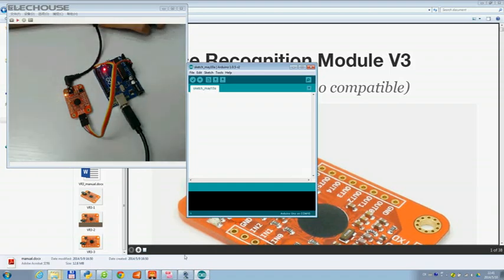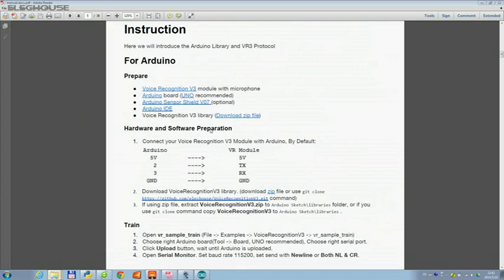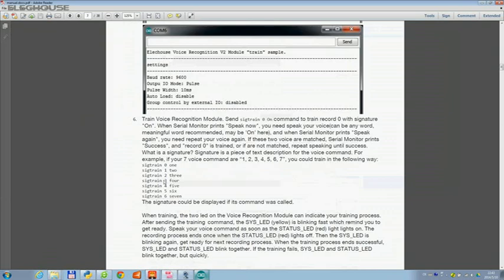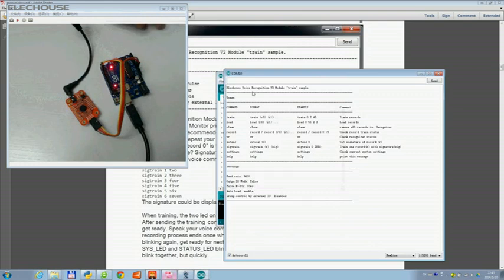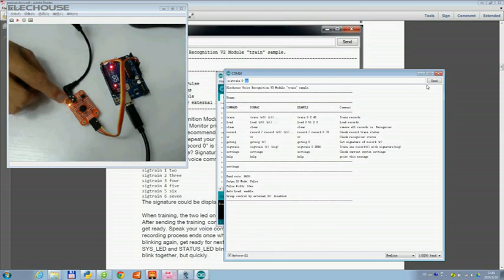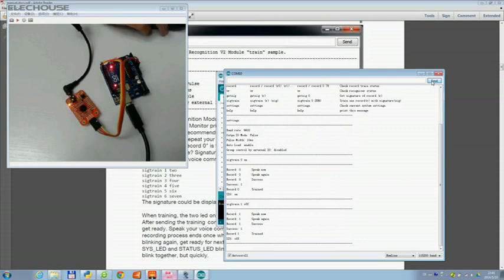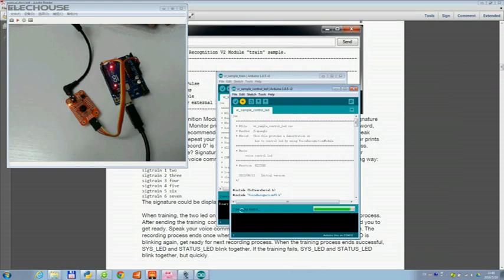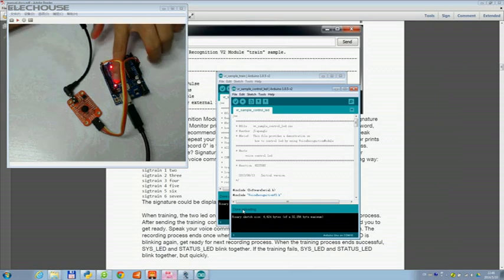ELECHOUSE Voice Recognition Module with Arduino